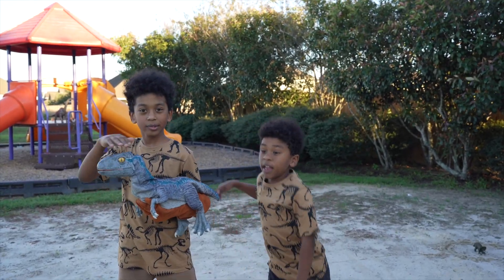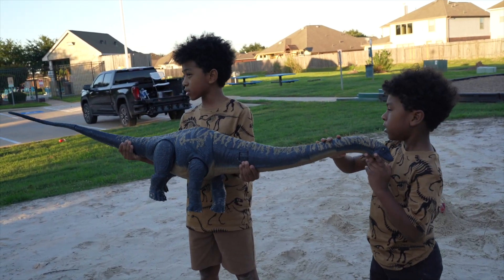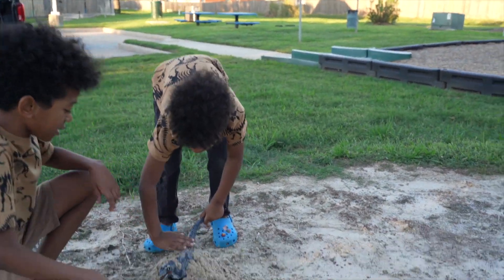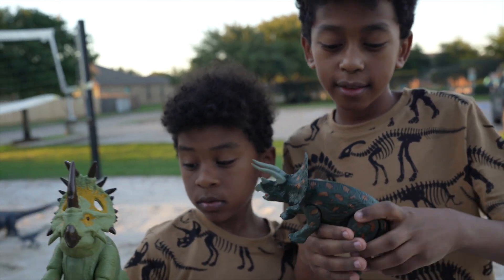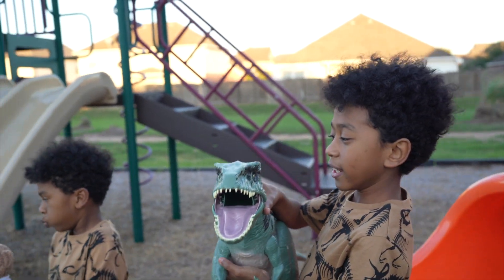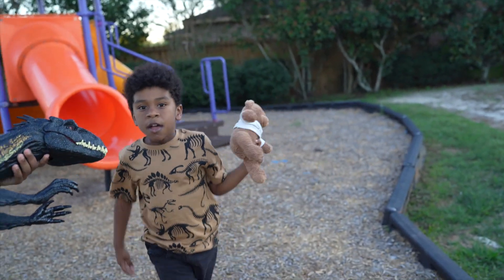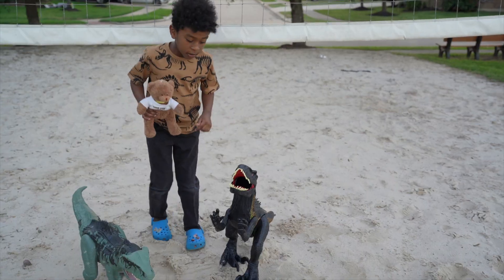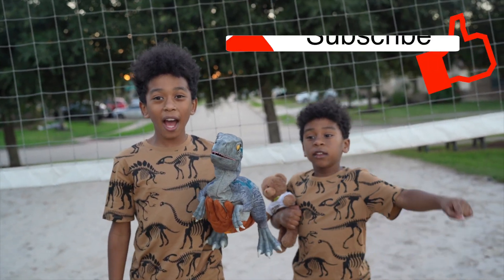Fun Dinosaur Toys in Sand. Best video for kids that promotes sensory and creativity. Dinosaur Dig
This video features two brothers that went to explore Dinosaurs. A fun adventure of digging dinosaurs awaits ahead. They had fun playing while learning and we hope your kids do too.